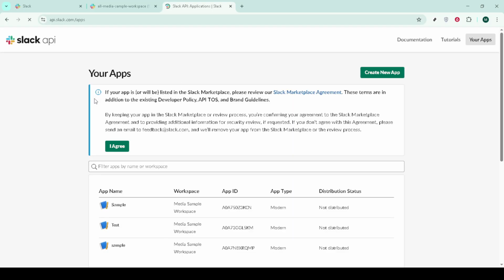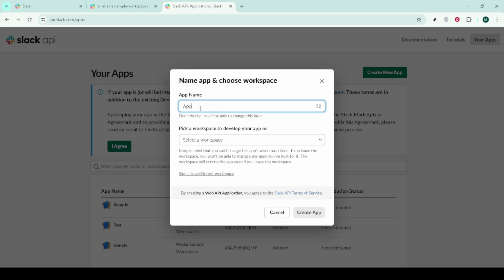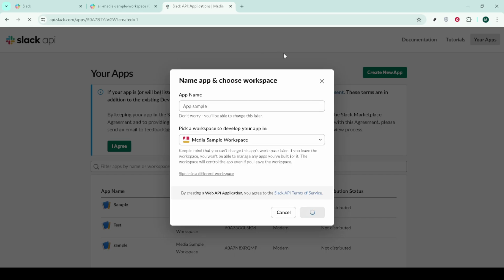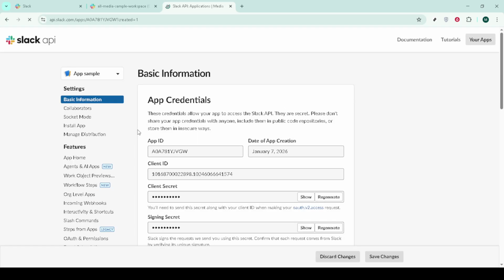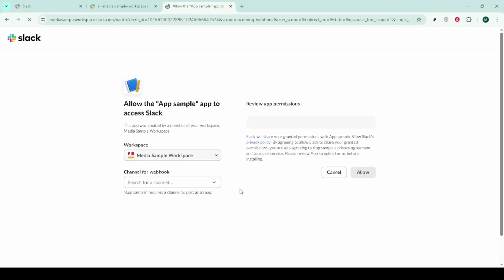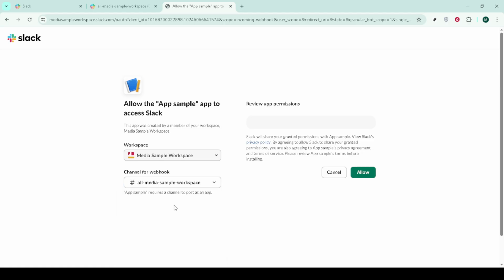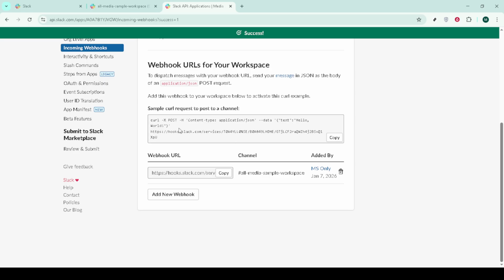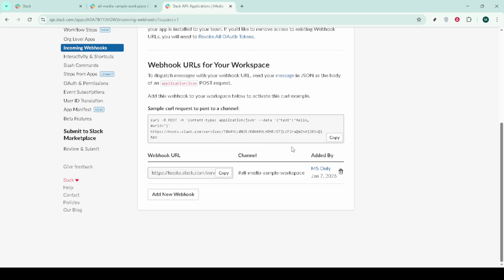How to Send Message on Slack Using Slack Incoming Webhook URL [Full Guide 2026]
In today's video we cover: send message slack incoming webhook url, slack webhook tutorial 2026, how to use slack incoming webhook step by step, post messages slack using webhook guide, slack api webhook workflow tutorial, automate slack notifications webhook tutorial, slack integration and automation guide, slack developer tools tutorial, slack tips and tricks, slack beginner guide, slack full guide 2026, slack automation training video